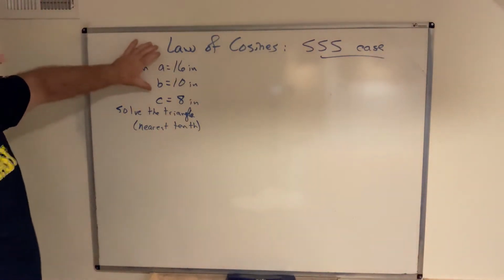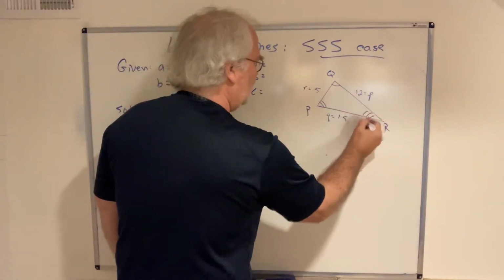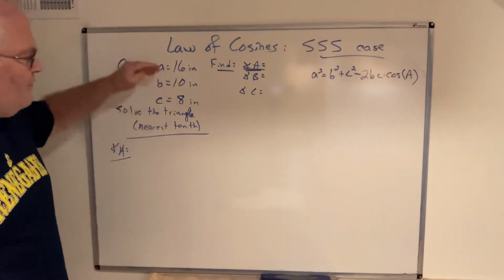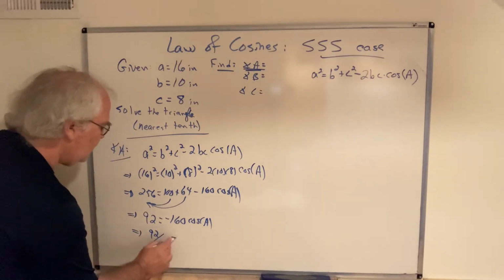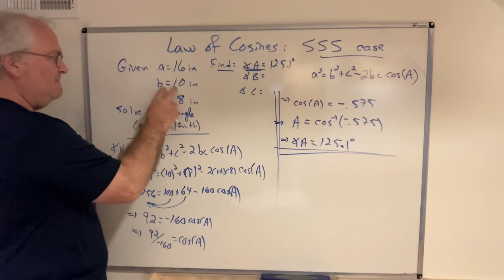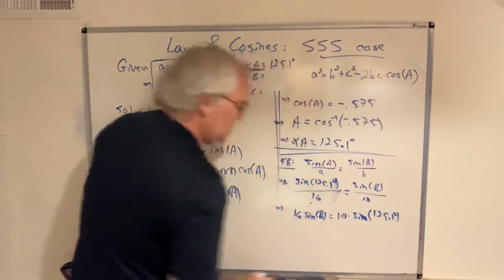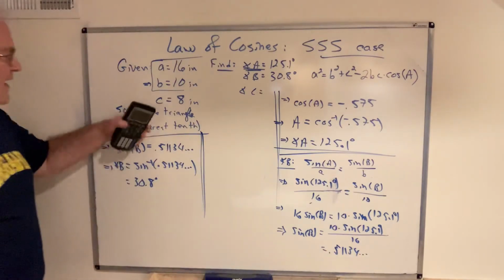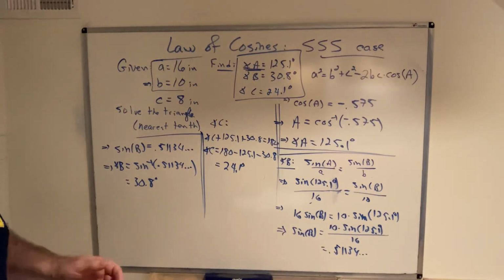Trig Law of Cosines SSS I